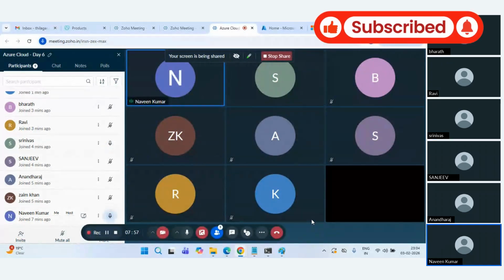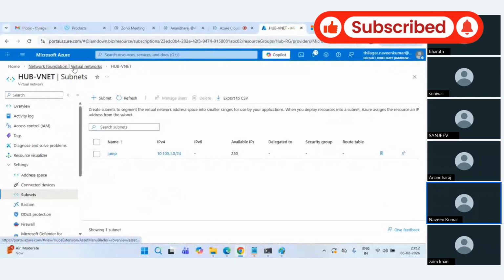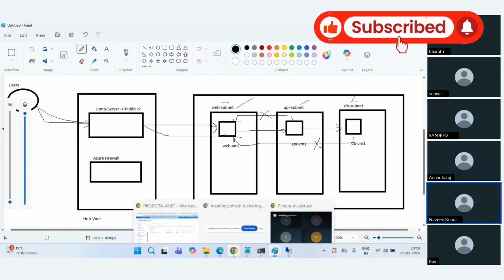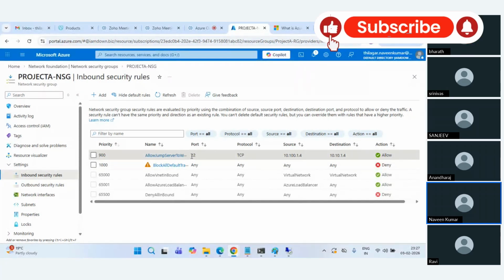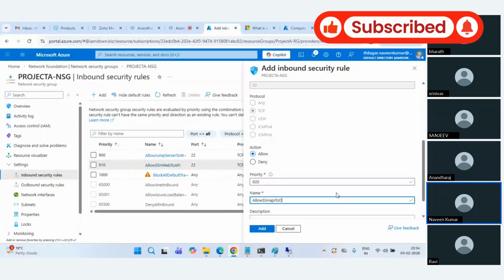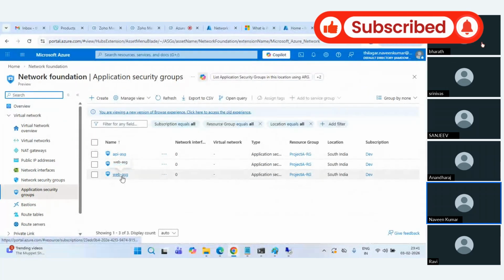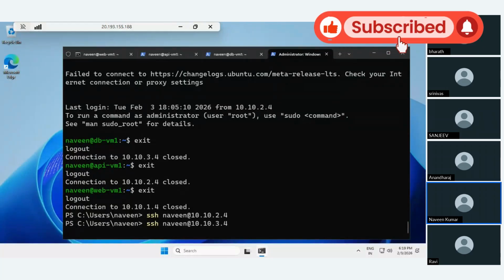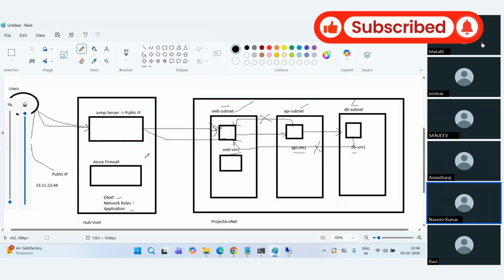🔥Day 7 | Azure NSG & ASG Full Guide ⚡ Network Security Explained | Naveen Kumar